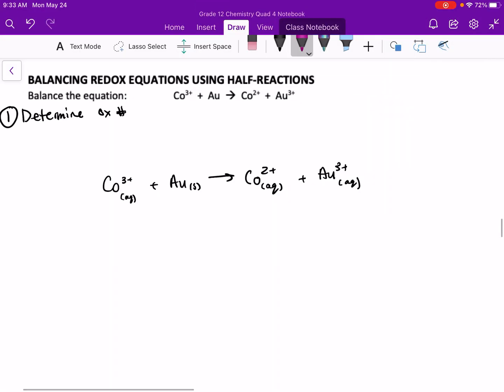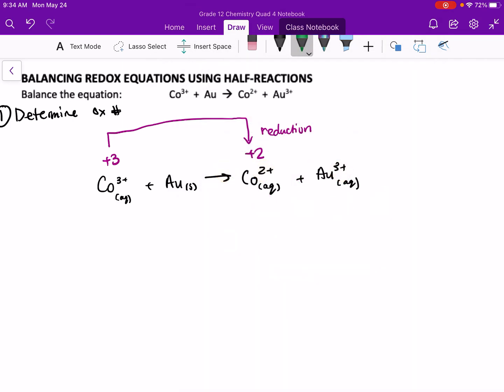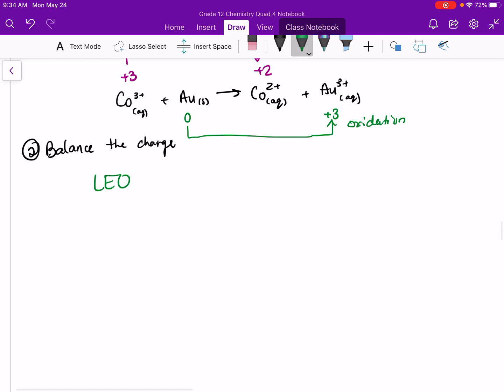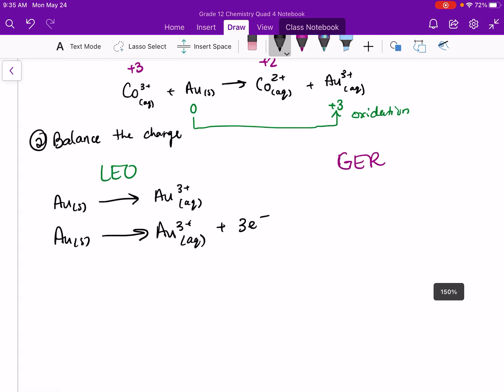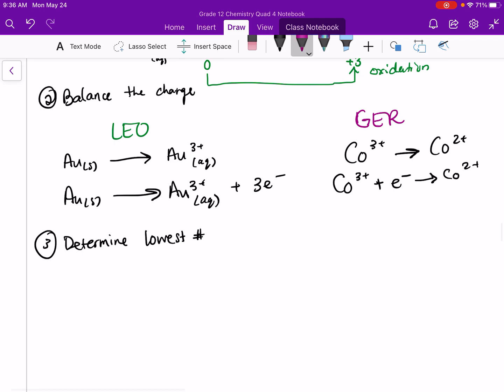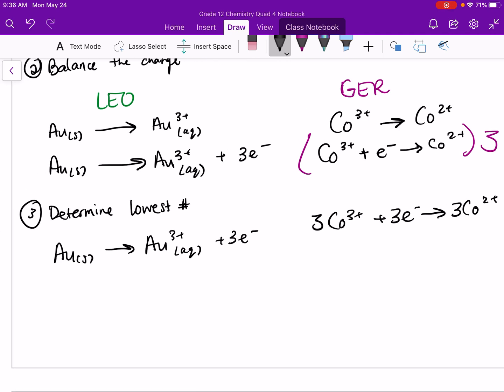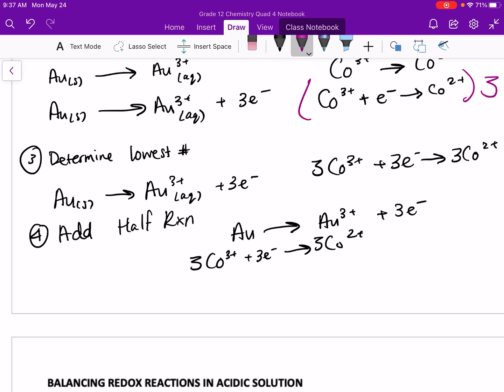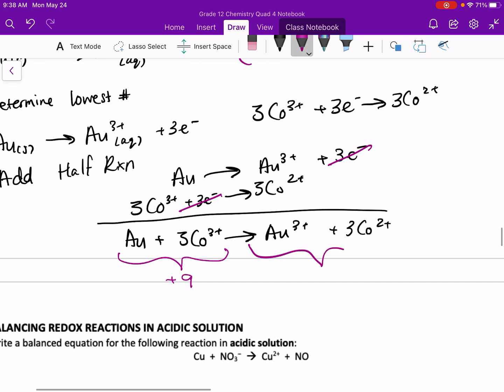SCH4U 9.2 Balancing Redox Equations Example 1